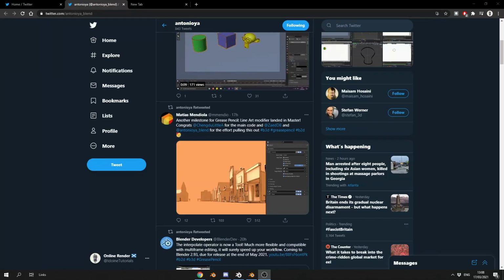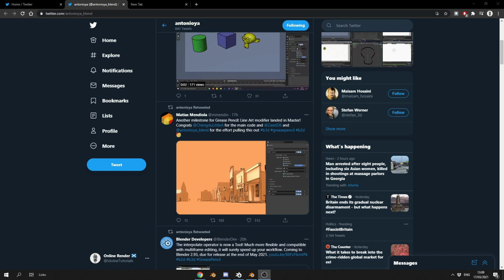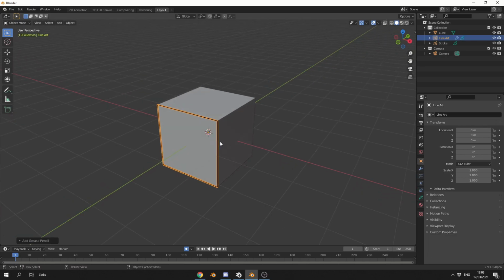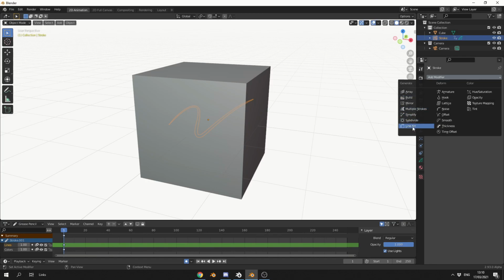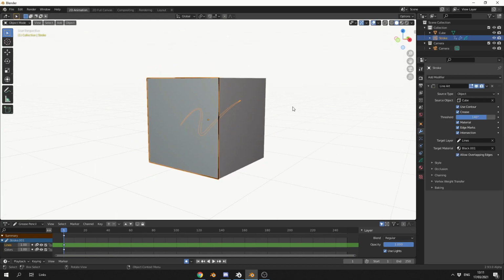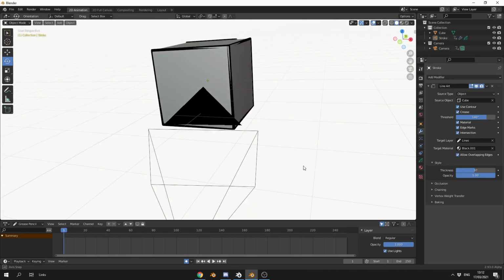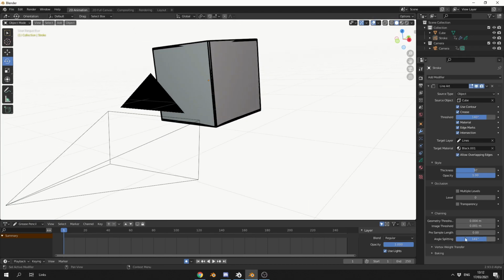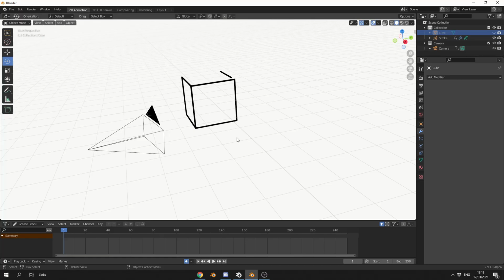Blender Grease Pencil New LineArt Modifier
There's a new modifier for grease pencil and it's looking good!

=== Social Links and Channel Support ===